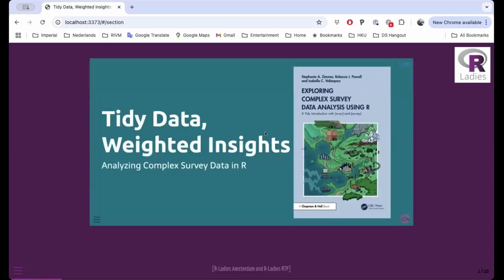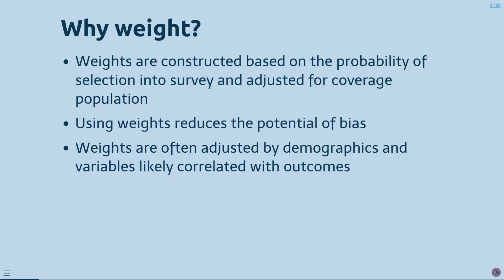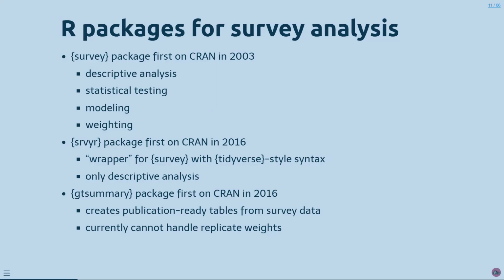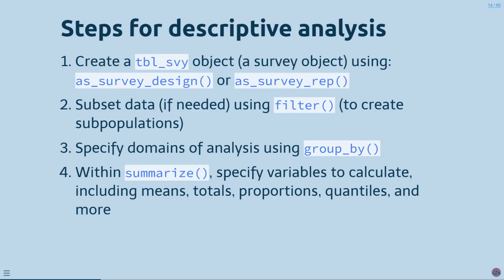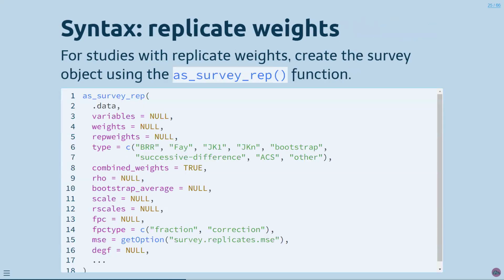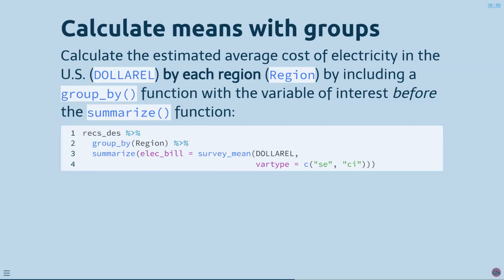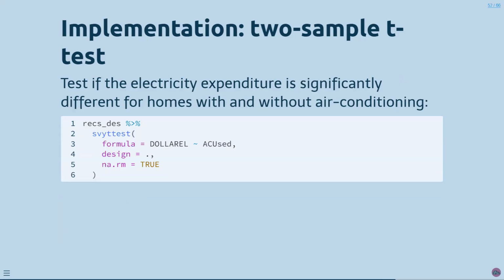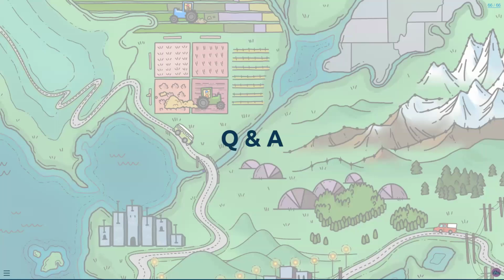R-Ladies RTP (English) - Tidy Data, Weighted Insights: Analyzing Complex Survey Data in R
Surveys are powerful tools, but to ensure the accurate interpretation of results, they require specific analysis methods. With the srvyr package and tidyverse family of functions, we are able to analyze survey data with weights to derive meaningful results. Our new book, Exploring Complex Survey Data Analysis Using R, goes through how to do this step-by-step. Please join us for our next meetup with co-authors Stephanie Zimmer, Rebecca Powell, and Isabella Velásquez on Analyzing Complex Survey Data in R! This meetup was co-organized by R-Ladies Amsterdam and R-Ladies RTP.